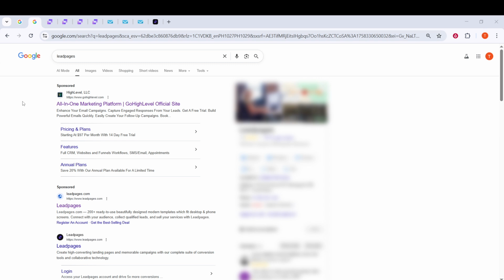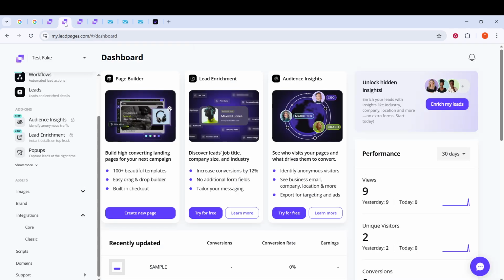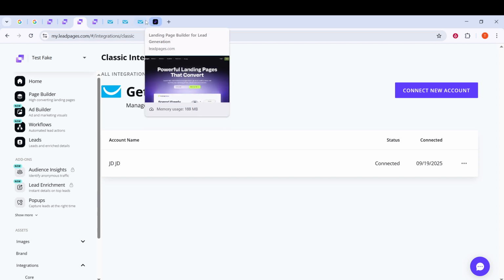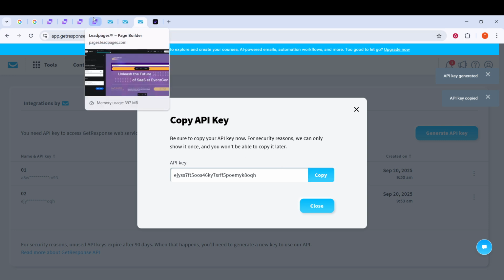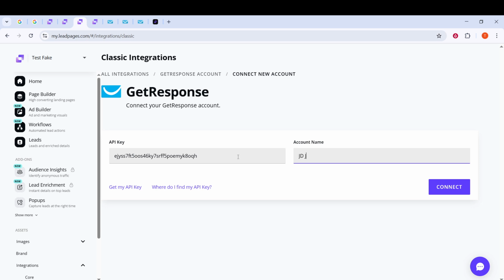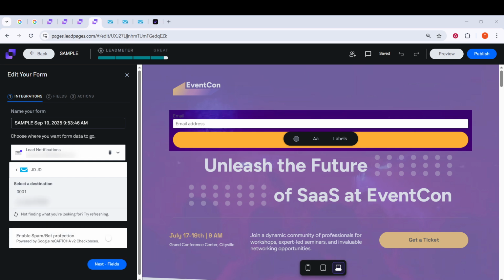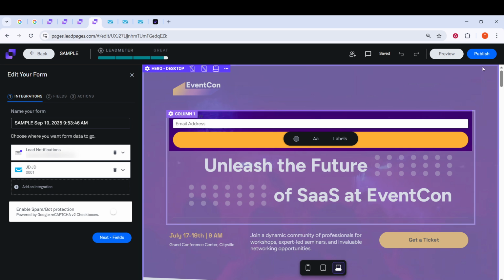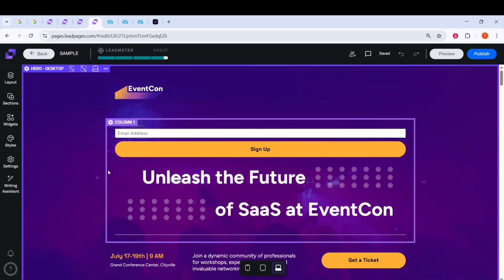How to Integrate Leadpages with Email Marketing [2026 Full Guide]